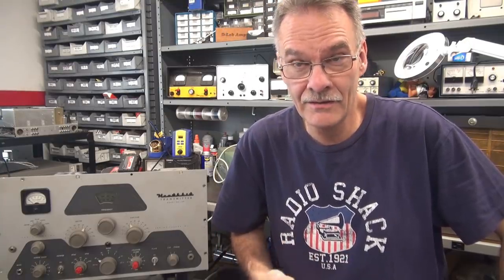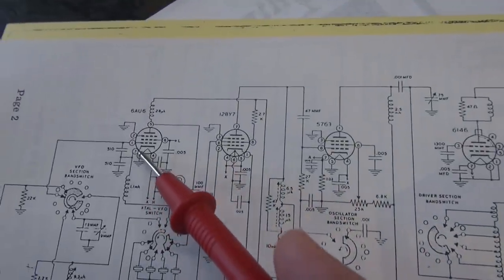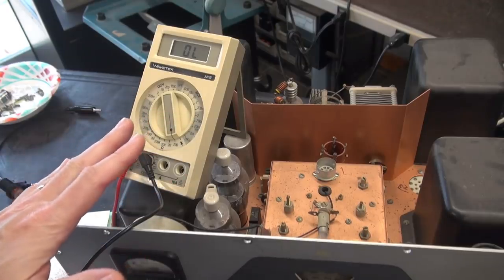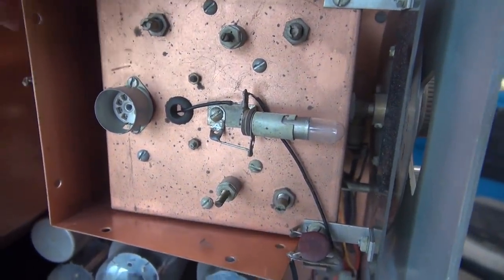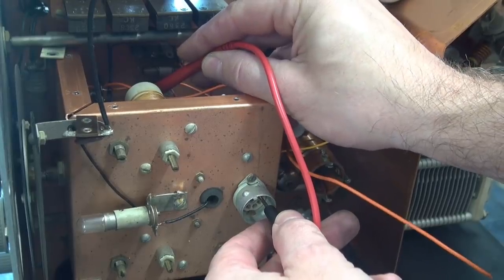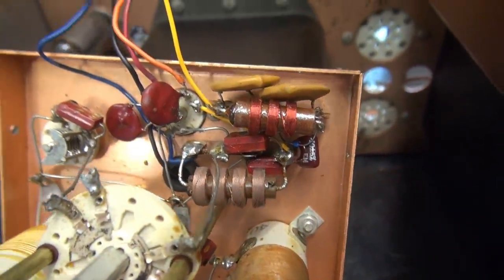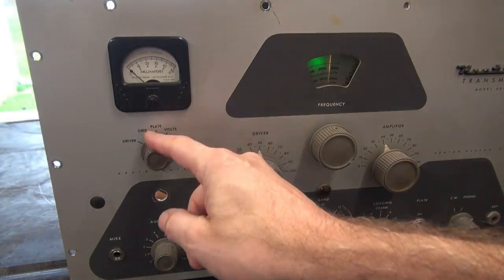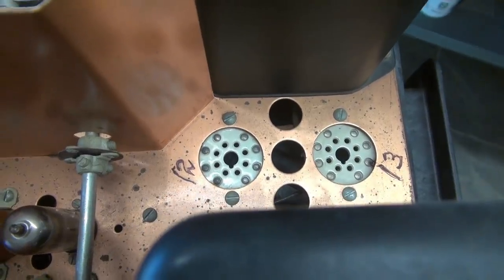How To Un-Mod Heathkit DX-100 Ham Transmitter Repair Grid Drive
This transmitter came to the shop with no Grid drive. I noticed a modification on the front panel consisting of a 1/4" input jack plus Pot. I could not find anything on the web describing this mod. So, I inquired on the DX-60 net. Everyone agreed, it may be added FSK keying. W8TOW recommended that I remove it as it can affect the VFO operation. So after evaluating the circuit, I found that it was integrated into the vfo compartment. Hours later, I un-modified the transmitter. Lucky for me, the Grid VFO and drive returned to normal operation. Taking the VFO apart was not a pleasant task. Remember if you modify a piece of equipment, someday another will have to undo it. So, make sure to document and insert into the manual. In this case, I had the Heath construction manual to verify original wiring. Thanks to Heathkit for clear building instructions. More repair required on this transmitter. Been out of commission for many years. I enjoy this type repair, just lacking free time. So bear with me my friends.